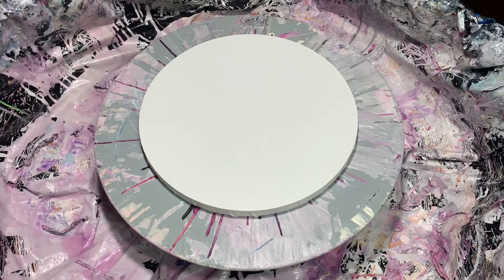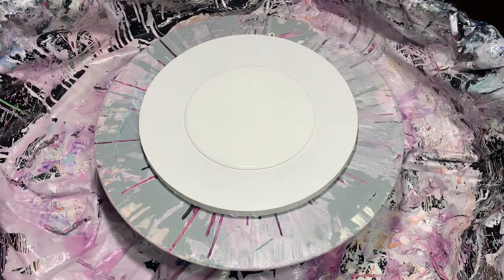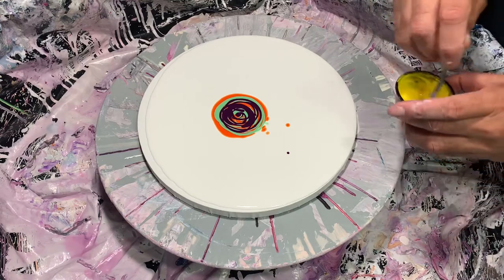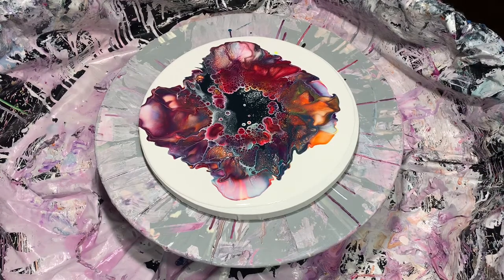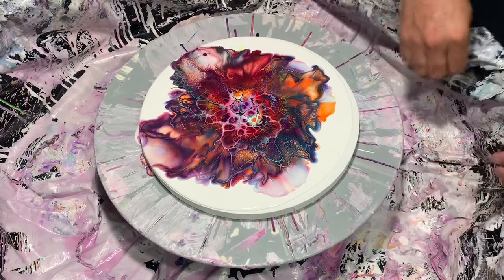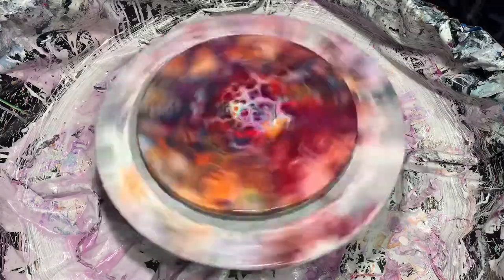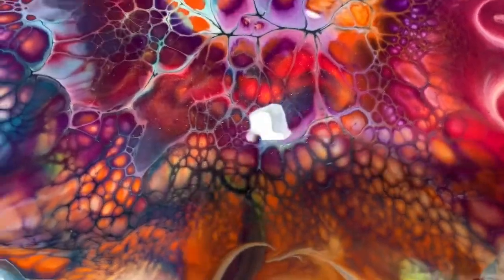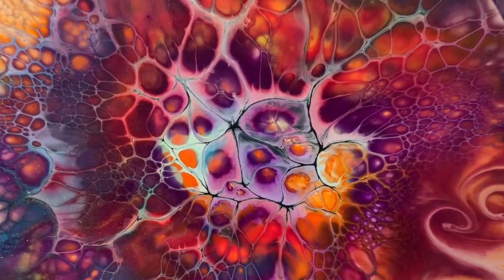#58- Bloom Technique so addictive!!!!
All colors are mixed with bloom recipe pouring medium. 2 parts untinted house paint base c and 1part polycrylic varnish or triple thick polyurethane. The colors are:

Orange
Juicy Pear
Passion
Pineapple Crush
Nebula Star
Carmen

Cell activators are:

Golden Carbon Black.